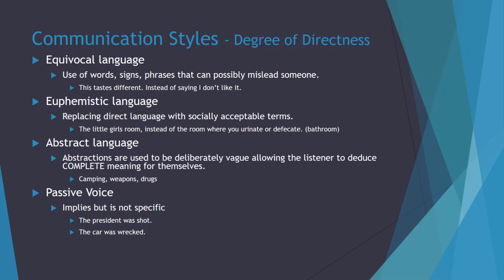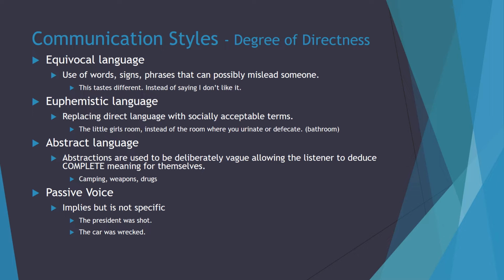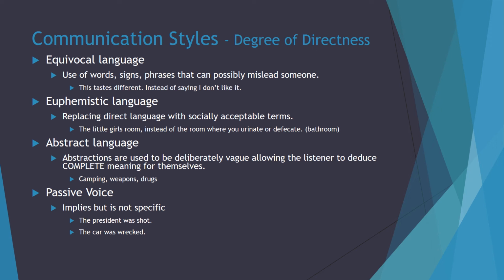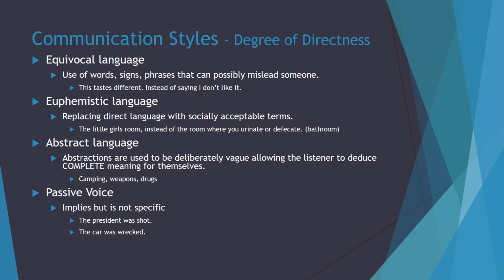Communication Degree of Directness Video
A video that talks about degrees of directness in communication.  Includes Equivocal, Euphemistic, Abstract, and Passive Voice.